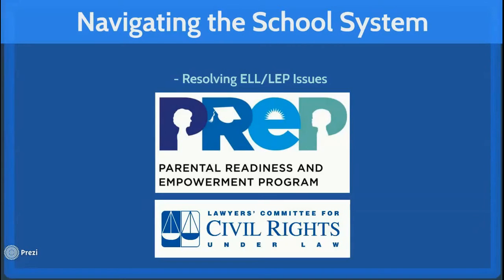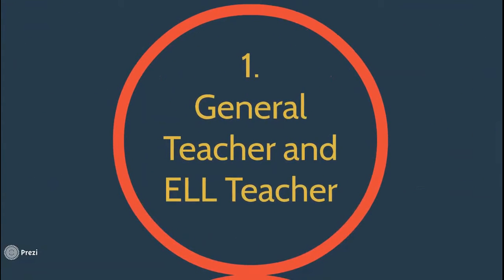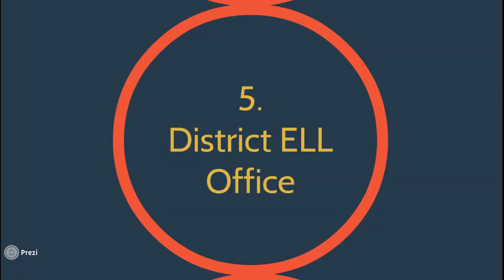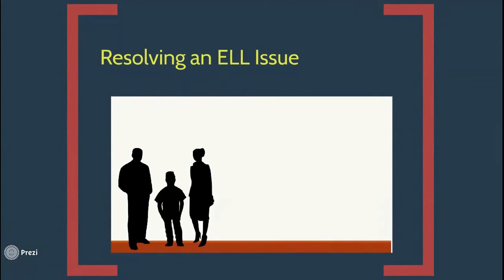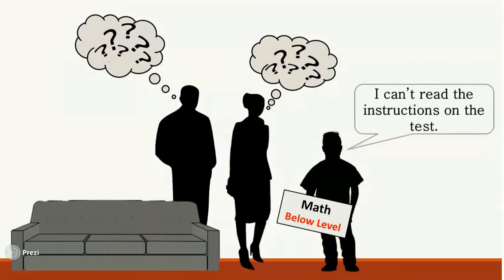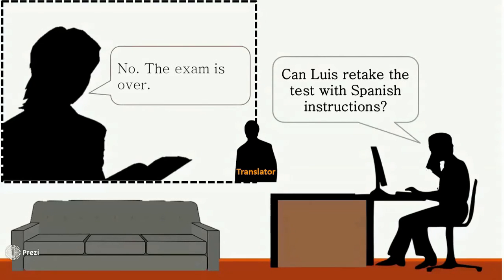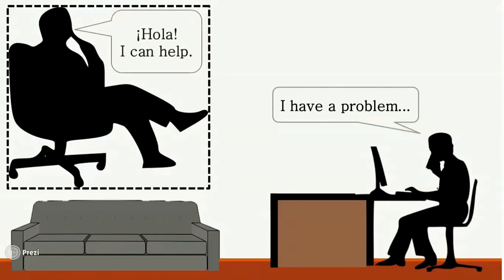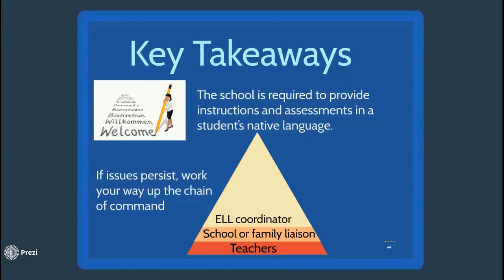PREP Navigating the School System Video Tutorial: Section 3 -- English Language Learners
This video models how a parent can resolve an issue related to their or their child's being an English Language Learner (ELL).